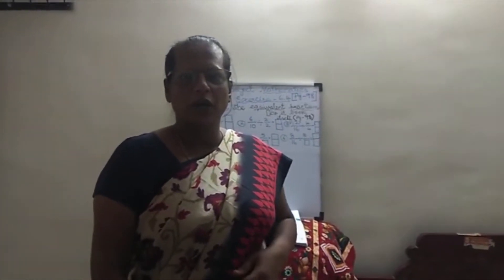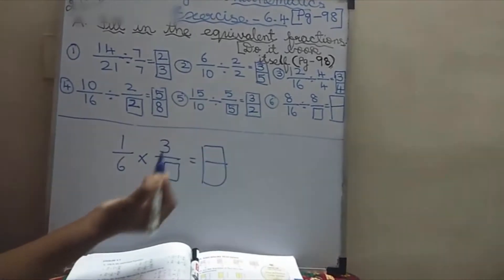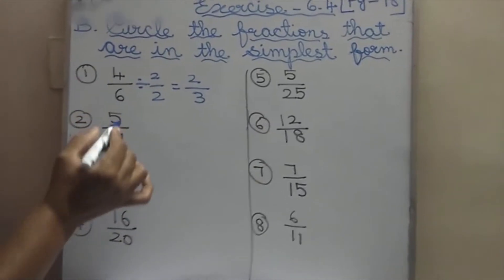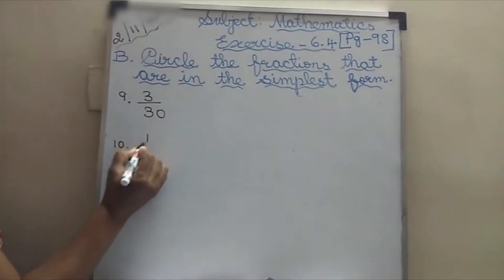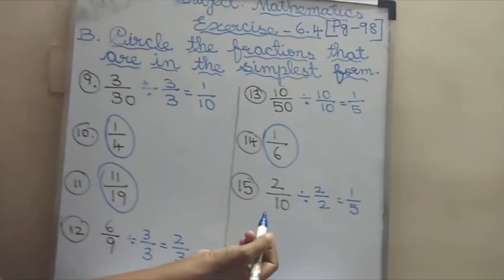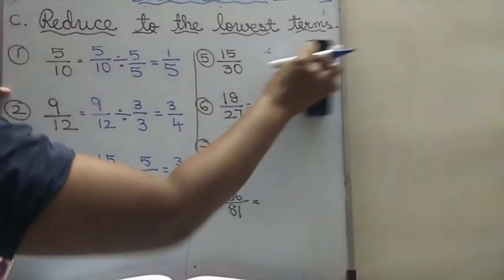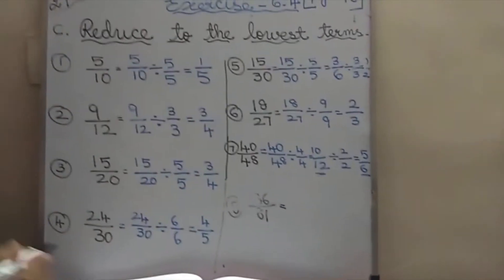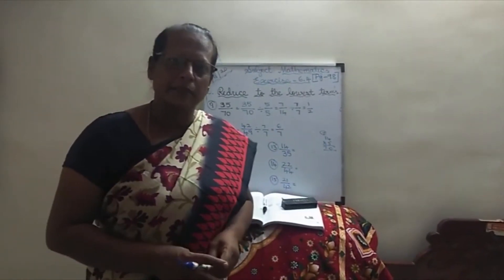Class 4/ ICSE/Mathematics/ Ch-6/ Ex -6.4/Session-26